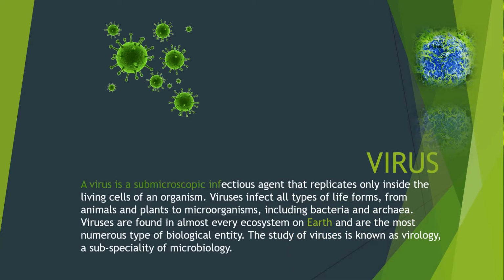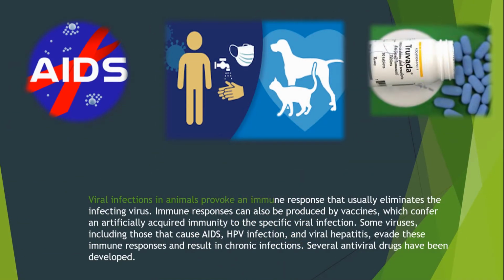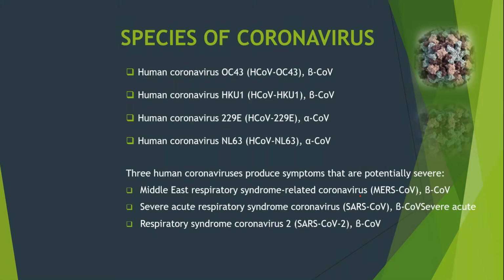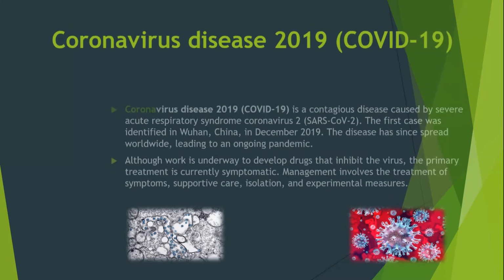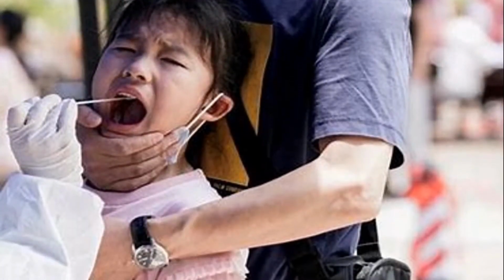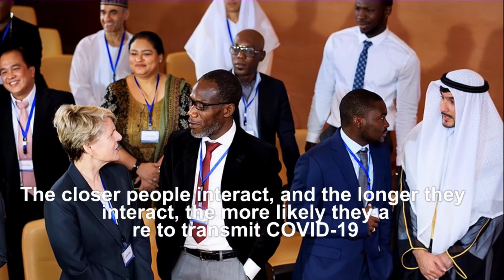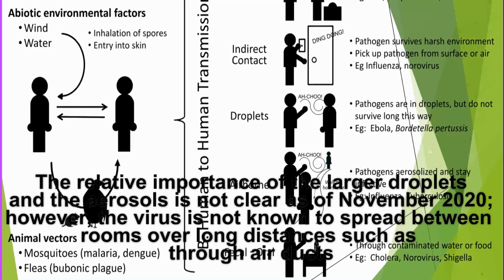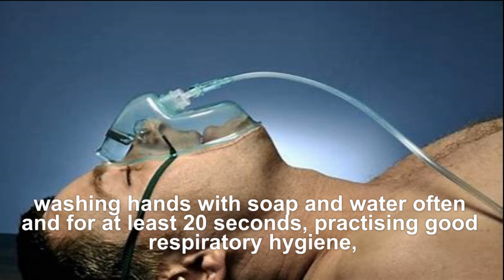SEVEN TYPES OF CORONAVIRUS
Find out the different kinds of coronavirus on this videos.